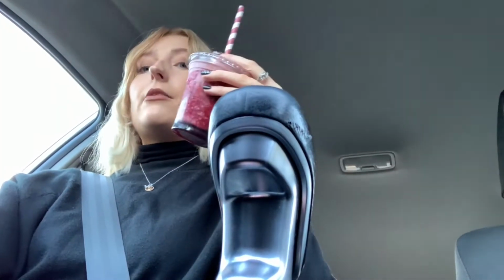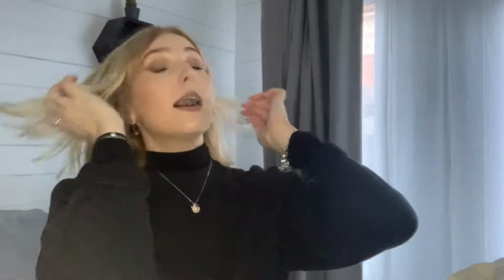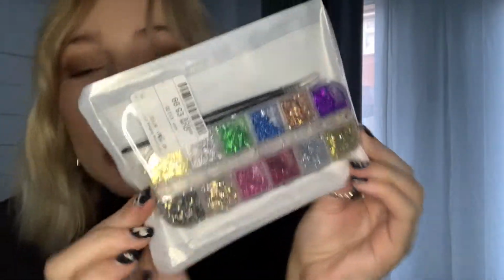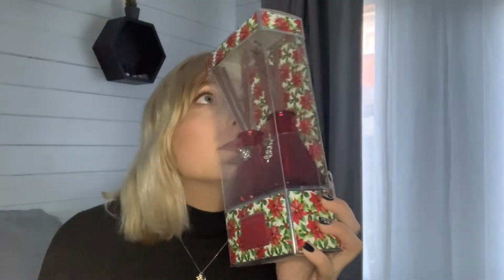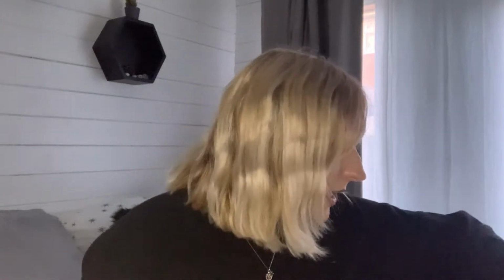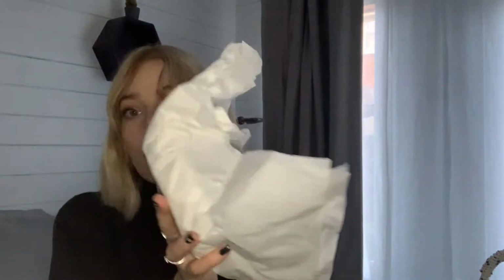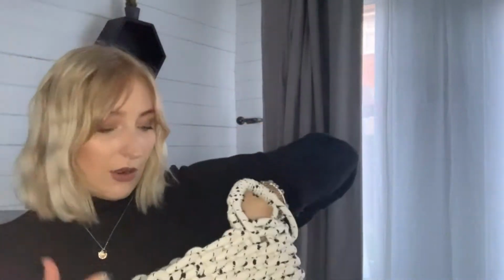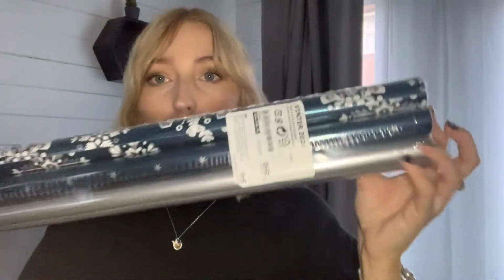COME TO IKEA, HOMESENSE & TK MAXX WITH ME VLOG + HAUL